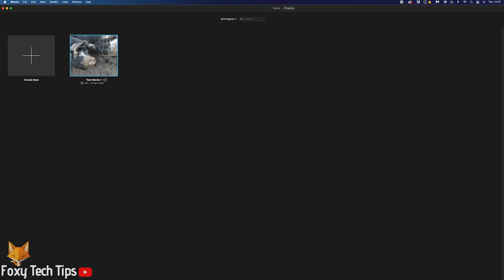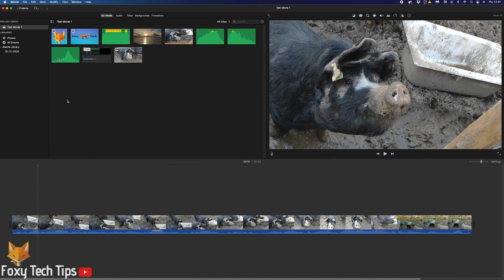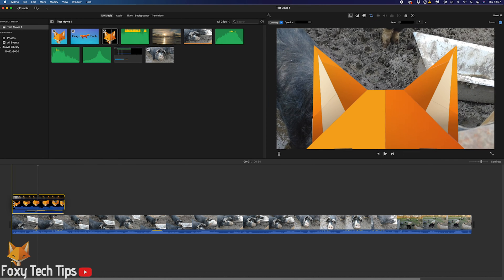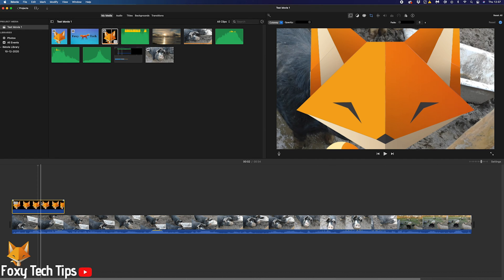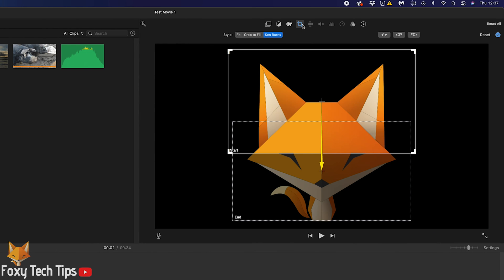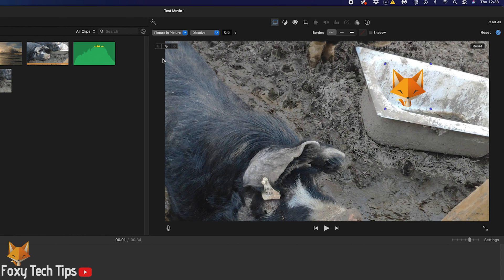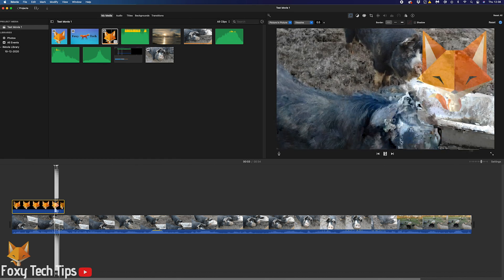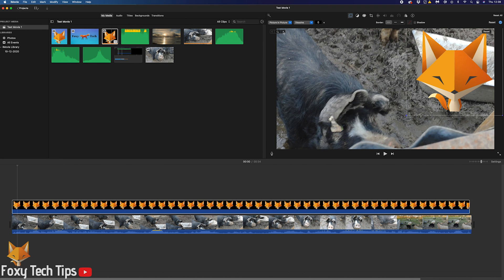How To Add Images On Top Of Video in iMovie (Mac)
Easy to follow tutorial on inserting images and putting them on top of your existing video in iMovie for mac! Want to display images on top of your current video in iMovie? Learn how to add images on top of videos in iMovie for Mac now!

Steps:

- The first thing you’ll want to do is import the images to your project media library. Click the Import button, locate your images, and then select ‘import selected’.

- Once the image has been imported you can drag it into your timeline on top of your video clip.

- By default the image will take up the whole screen, you won’t be able to see behind it at all, and it will also have the Ken Burns effect enabled. Most times you won’t want it to look like this.

- Click the image to select it, you’ll know it’s selected when there is a yellow box around it.

- Now tap the cropping icon from the clip editing toolbar up top. Change the style to ‘fit’.

- Now tap the overlay icon from the same editing toolbar. Click where it says ‘cutaway’ and change it to ‘picture in picture’.

- Your image will now be displayed properly on top of your video, you can move the image around and drag its corners to change the size.